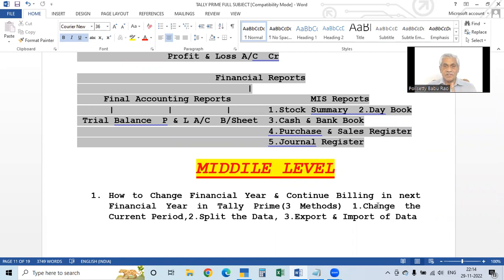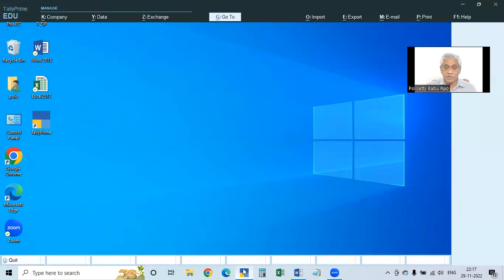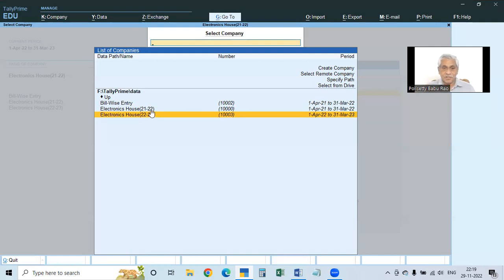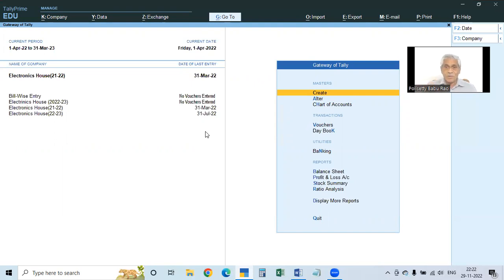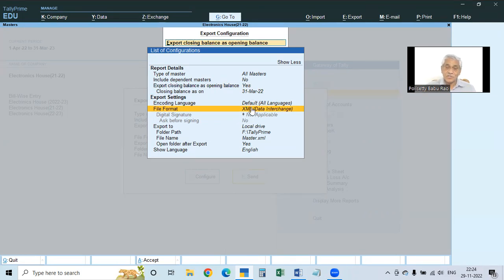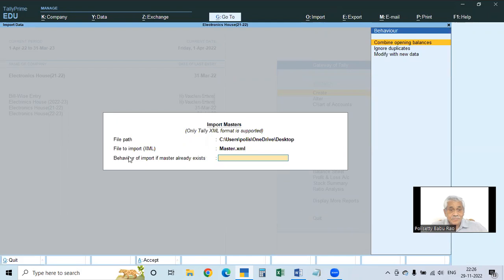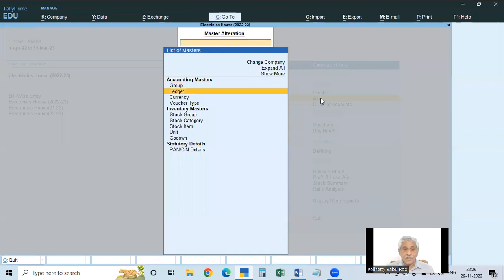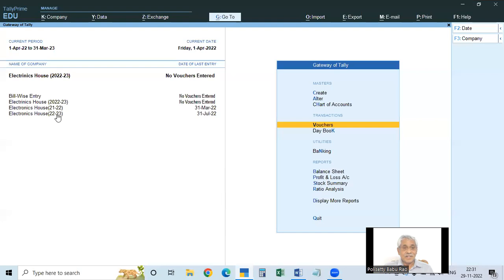47. Change Financial Year By Export & Import 0f Data in Tally Prime-1I in ENGLISH | S T P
Change Financial Year  By Export & Import of Data in Tally Prime-1I in ENGLISH | Smart Tally Prime

Dear  Students and Working Accountants,  in this video I Discussed How to change Financial Year and continue Billing  in  Tally Prime Second Part   in  ENGLISH.  This is Export & Import of Data.   Watch   carefully and get expert knowledge of Accounting and GST || Watch videos till end and this is totally FREE |||